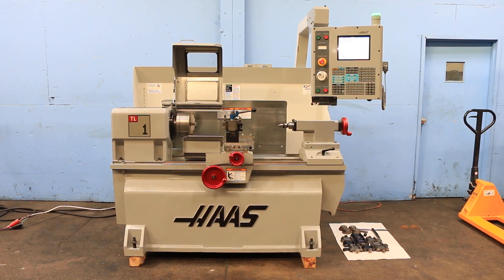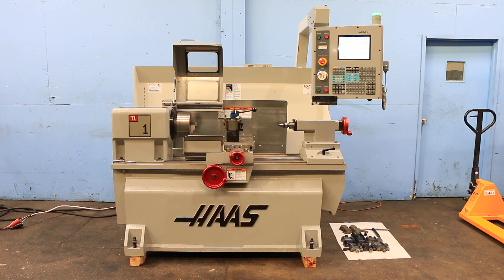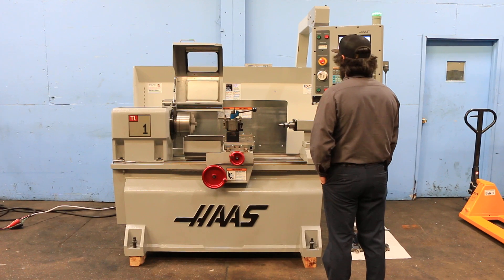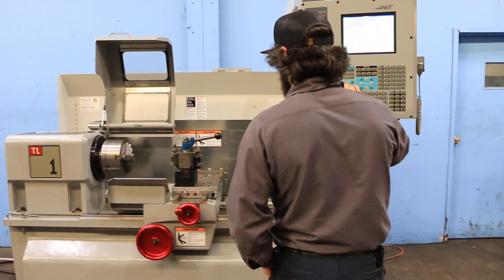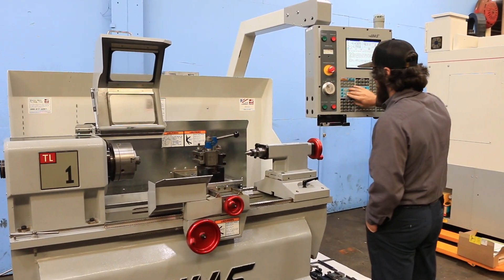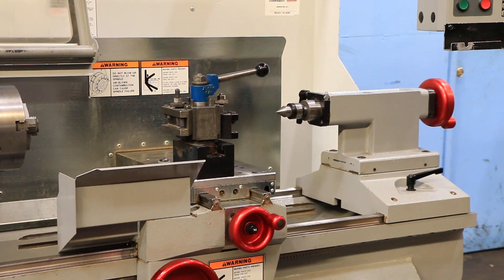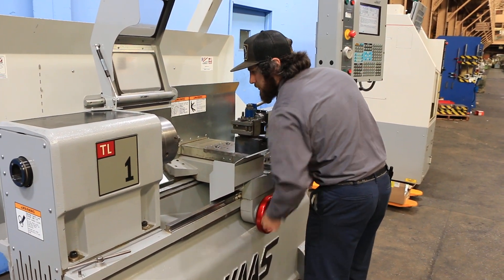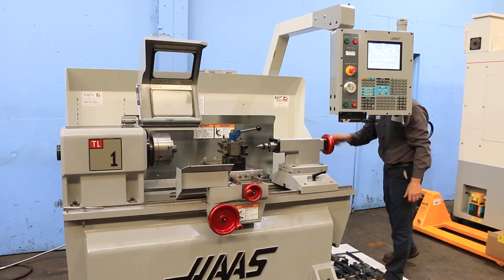16" X 30" HAAS CNC TOOLROOM LATHE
16" X 30" HAAS CNC TOOLROOM LATHE
MODEL: TL-1,  S/N: 73337,  NEW: 2006

SPECIFICATIONS:
SPINDLE SPEEDS VARIABLE 0 TO 2,000 RPM
TAILSTOCK TAPER
FLOOR SPACE REQUIRED 72"W X 87"L

EQUIPPED WITH:
  - HAAS CNC CONTROL w/INTUITIVE PROGRAMMING SYSTEM
       ALLOWS FULL CNC OPERATION WITHOUT KNOWING G-CODE!
  - MANUAL HANDWHEELS
  - USB NETWORK CONNECTION & RS-232 PORT
  - TURN PARTS MANUALLY OR AUTOMATICALLY
  - SPINDLE & AXES DRIVES
  - DORIAN QUICK CHANGE TOOL TOOLPOST
  - 8" 3-JAW CHUCK
  - TAILSTOCK WITH MANUAL QUILL
  - CHIP GUARD
  - 7.5 HORSE POWER VECTOR SPINDLE DRIVE